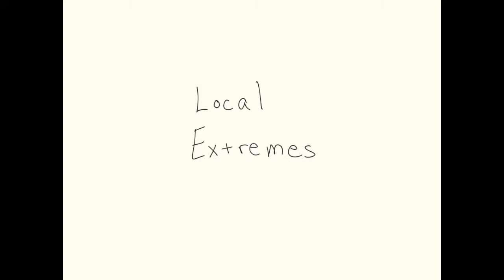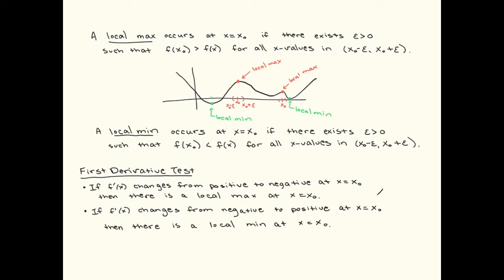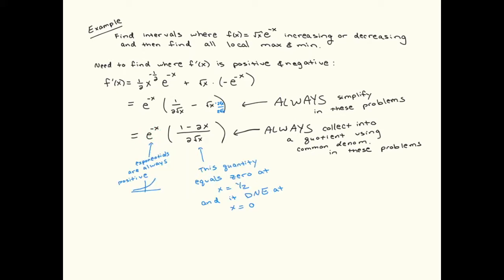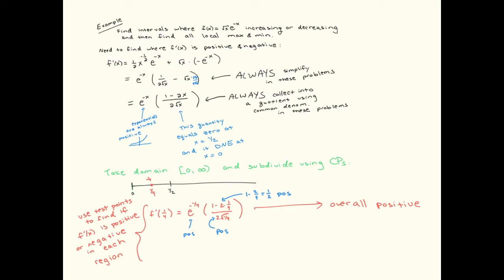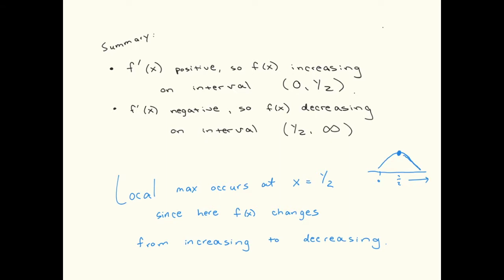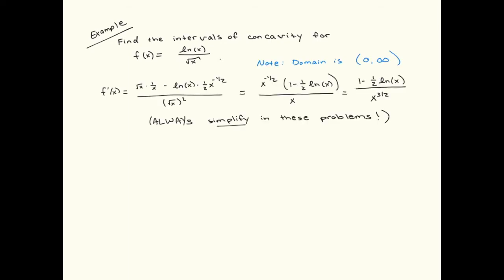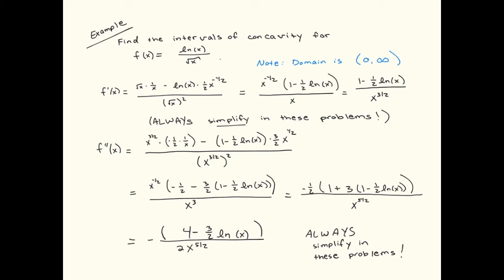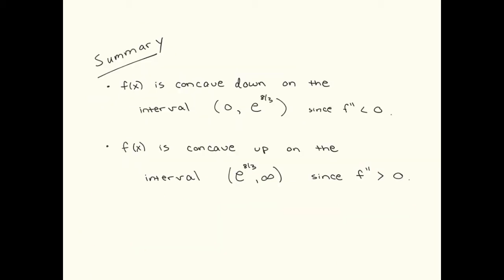Calc I: 13b - Local Extremes, Intervals of Increase/Decrease, and Intervals of Concavity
x-values where a function changes from increasing to decreasing are local maxes. x-values where a function changes from decreasing to increasing are local mins. x-values where a function changes concavity are called points of inflection.  Noteguides and more for videos in this series can be found